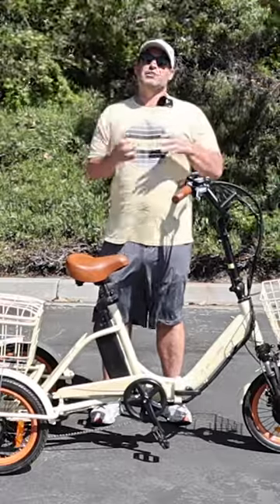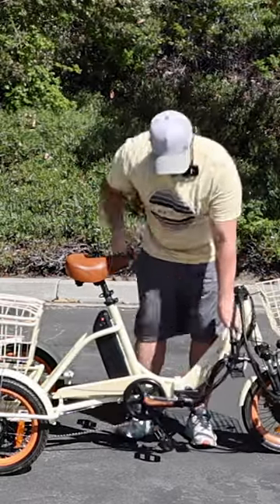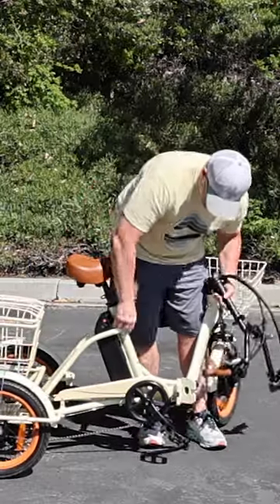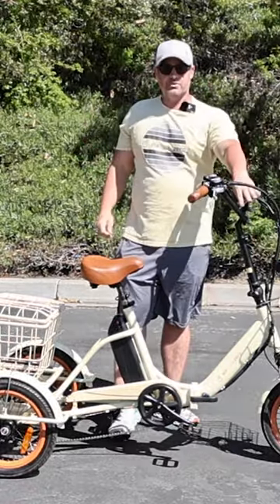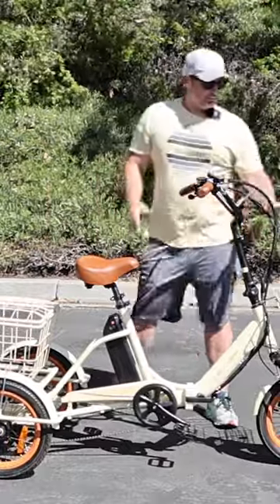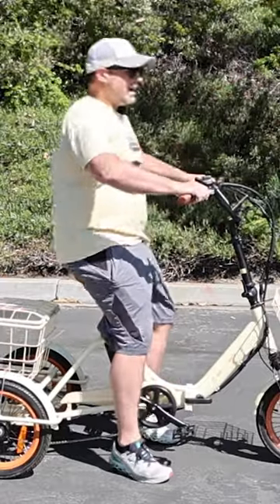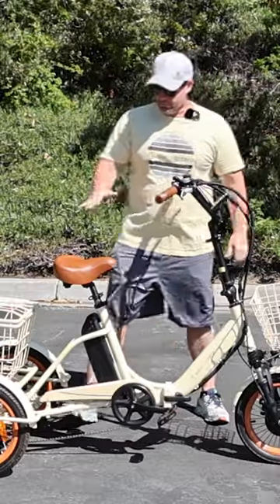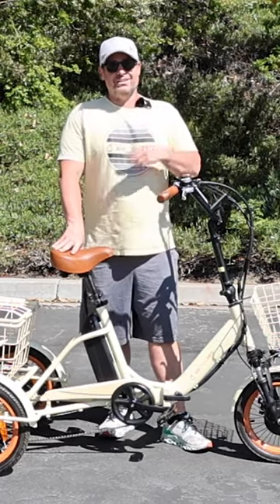The Tiny Transformer: Discover the World's Smallest Folding E-Trike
Prepare to be amazed by the world's smallest folding E-Trike. Join us as we unveil this revolutionary electric trike that defies expectations with its compact size and remarkable folding capabilities. Witness the transformation as it folds effortlessly into a portable package, making it perfect for urban commuting, compact storage, and easy transport. Experience the power, convenience, and innovation of this tiny transformer that opens up a world of possibilities for urban explorers and adventurers alike. Don't miss out on this exciting journey to discover the world's smallest folding E-Trike. Get ready to be amazed by the possibilities of this incredible tiny transformer!